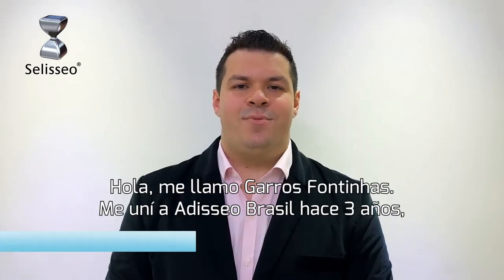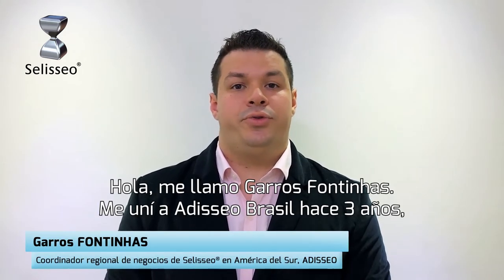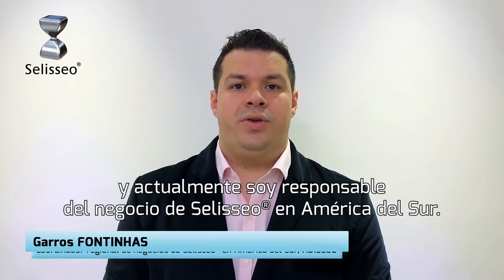Minuto Selisseo®-Garros Fontinhas #4/4-Español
Garros Fontinhas, Coordinador Comercial Regional de Selisseo® en América del Sur, habla sobre las diferentes fuentes de selenio disponibles actualmente para la alimentación animal. Explica los beneficios de OH-SeMet (Selisseo®) en términos de absorción, deposición y formación de selenoproteínas. ¿Desafío térmico? Consulte la explicación de Garros para comprender cómo Selisseo® puede compensar la reducción del rendimiento.